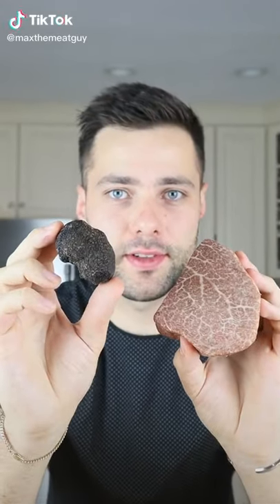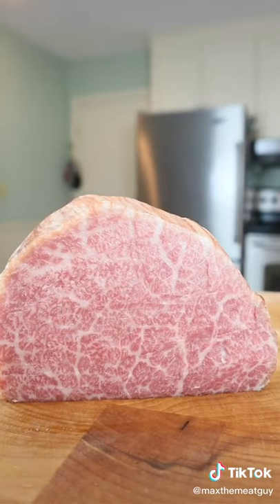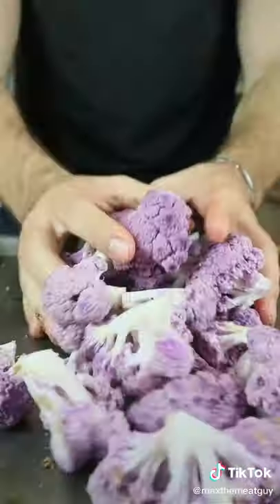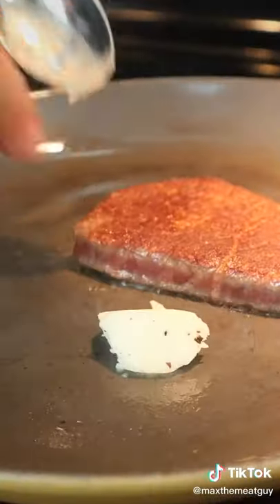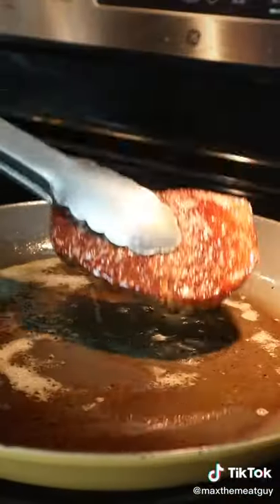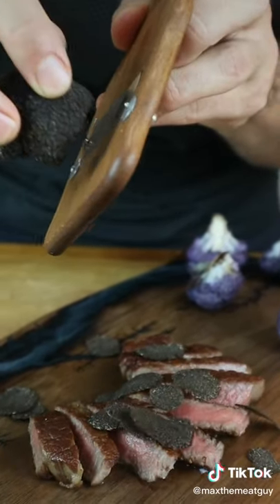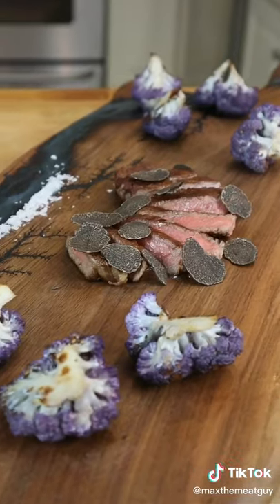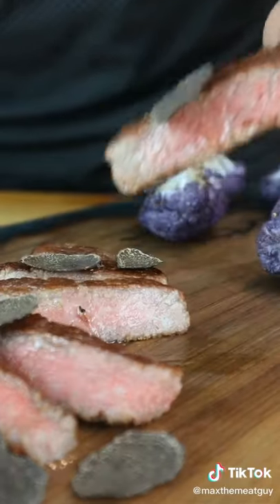A5 Wagyu x PURPLE Cauliflower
🔥Social Media🔥

🐂 A5 BMS12 Wagyu from Alpine Butcher

 🍄 Fresh Truffle from Urbani Truffles